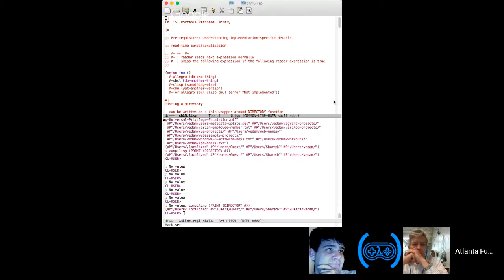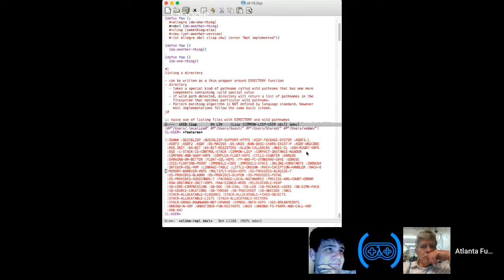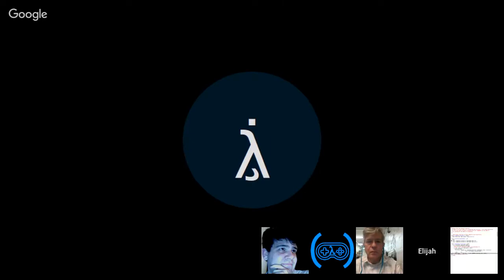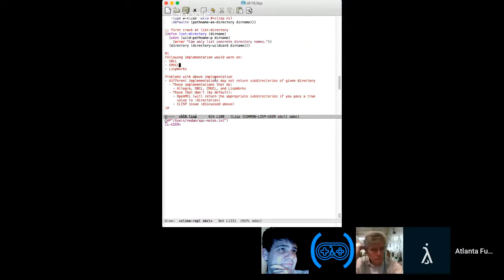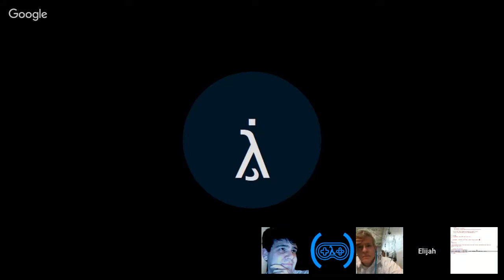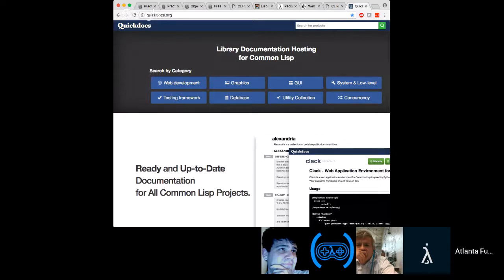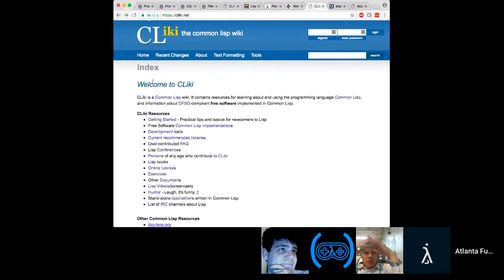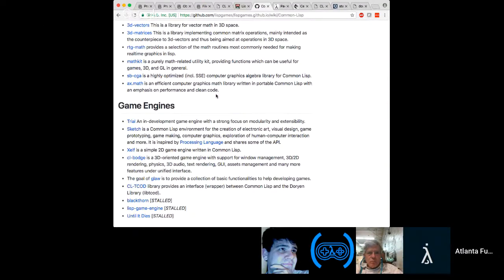Common Lisp Study Group : Portable Pathname Library in CL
Reviewing Ch. 15 of Practical Common Lisp : Practical A Portable Pathname Library